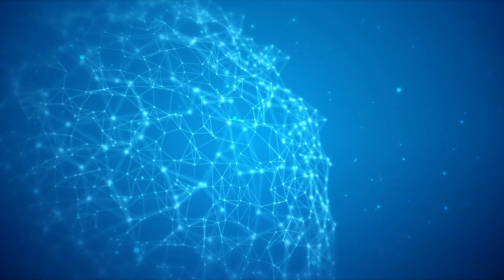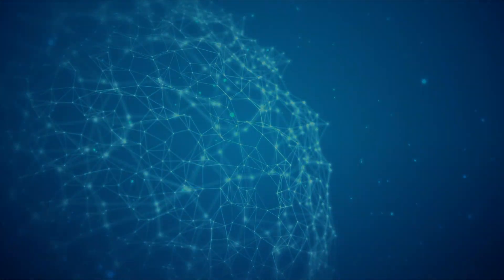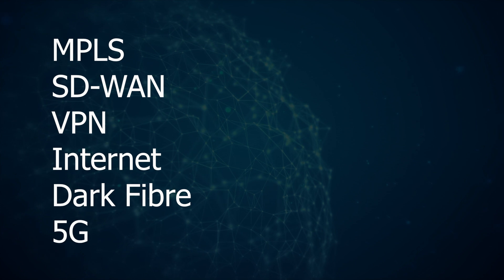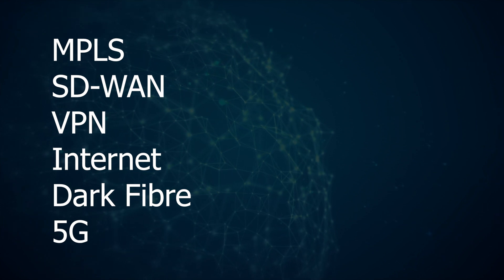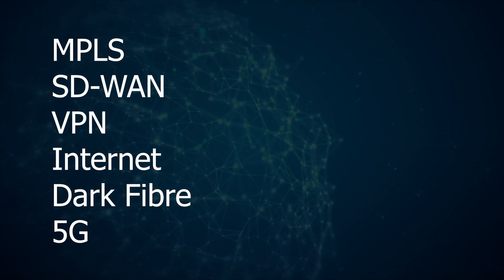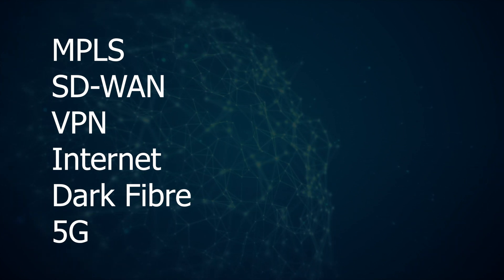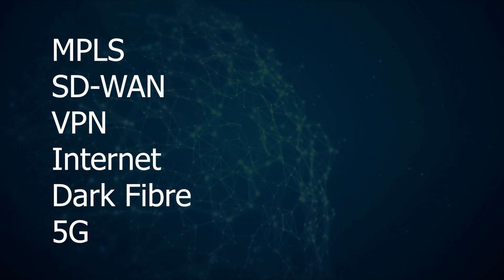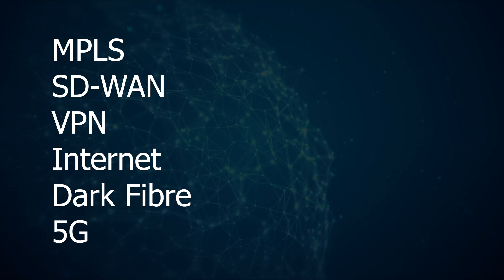What is a WAN?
Network -youtu.be/NyKV1qc2RGI
WAN - TBA